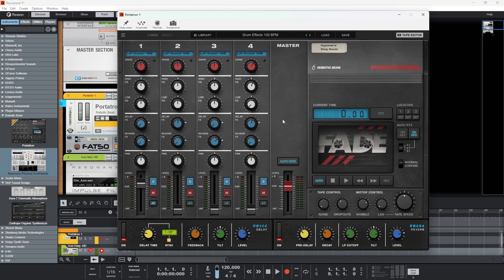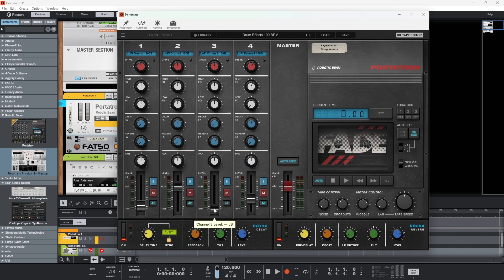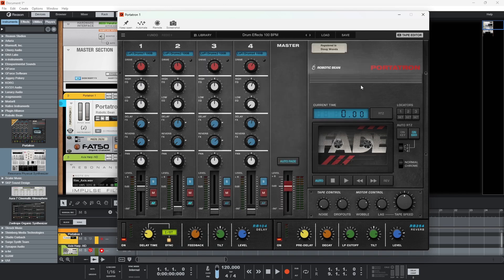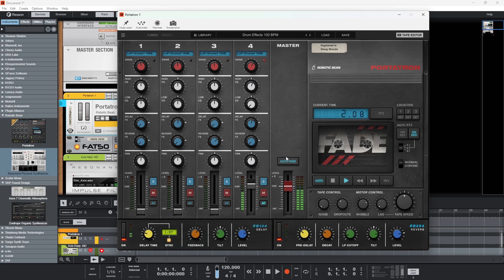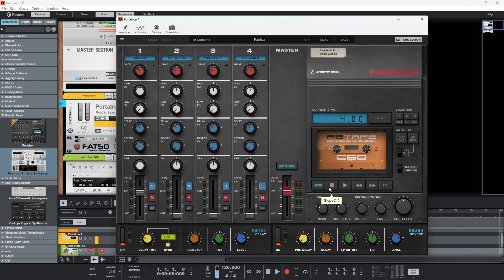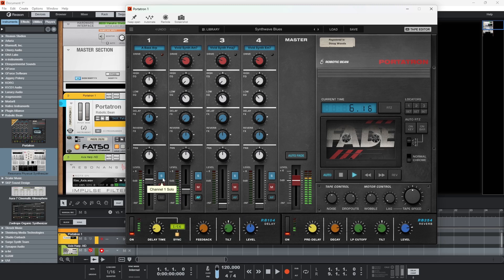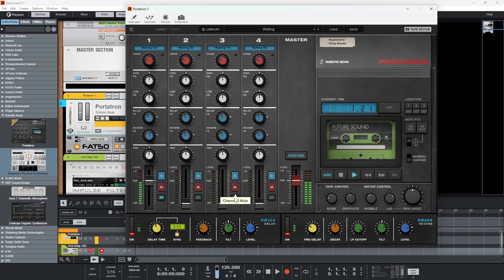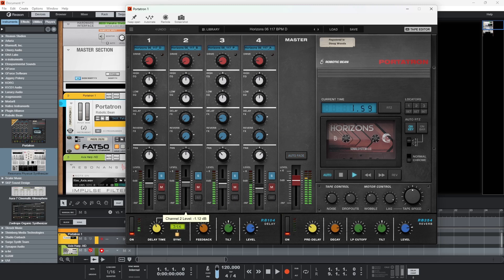Portatron 1.5 New Update - AUTO FADE with New Fader Instrument Presets - PC & Mac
Changes in 1.5.0:

Added Auto Fade feature
Portatron Presets updated with new Fader Instrument presets and samples
Fix: Separate outputs would not behave correctly in some hosts
Fix: Improved presentation of preset patches in the Library menu
Fix: Fixed audio glitches that could appear when Demo mode expired
Fix: Infinity symbol in tooltips would not appear correctly on Windows
Fix: Custom mouse pointer for repitch would be the wrong size on Windows
Fix: Portapacks would sometimes be sorted incorrectly in the Library menu
Fix: Mouse pointers would behave incorrectly in Logic, Mainstage and Garage Band when grabbing controls

More Synth & Sample Packs and iOS Synth Preset Packs here at Gumroad

Check out the amazing range of preset packs for your iPad synths and samplers made by DMTcymatics here at Gumroad

You can get all of Doug and Jo's music here at Bandcamp for FREE or Pay What You Like